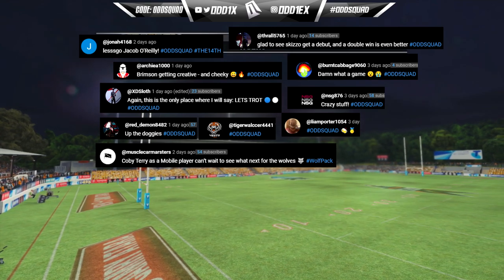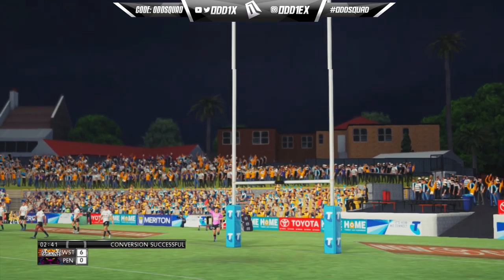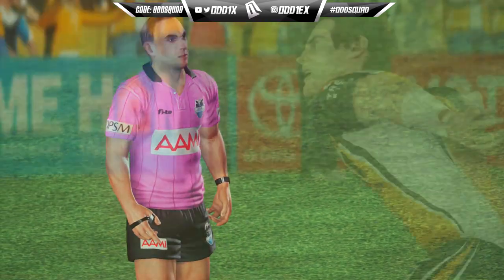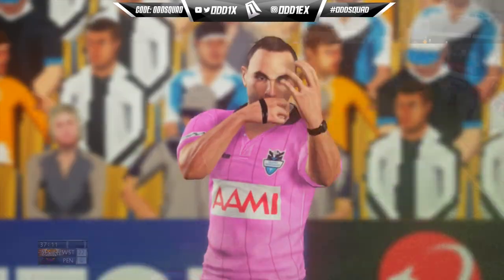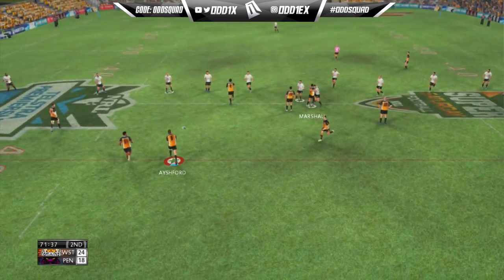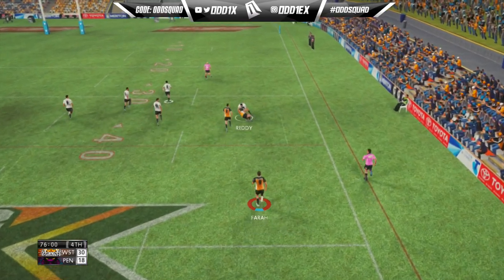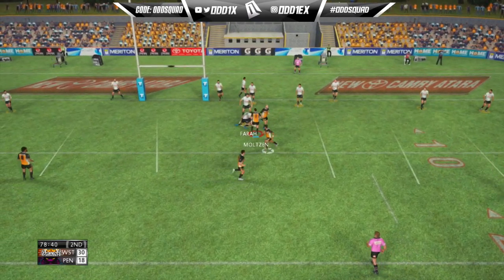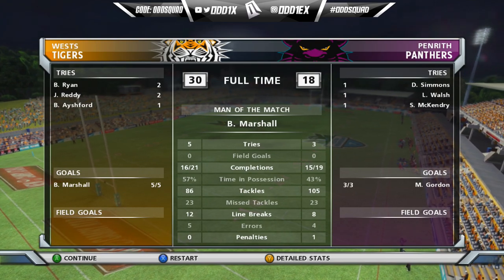We done the RARE 360 side-step 🔥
This is the RAREST sidestep in Rugby League Live 2...

NRL All stars
Rugby League Live 1
NRL referees suck
Redcliffe Dolphins
The Dolphins
Latrell Mitchell
Kotoni Staggs
Harry Grant
Kalyn Ponga
Mitchell Moses
Nicho Hynes
PNG
nrl 2022
nrl 2023
State of Origin
NSW Blues
Qld Maroons